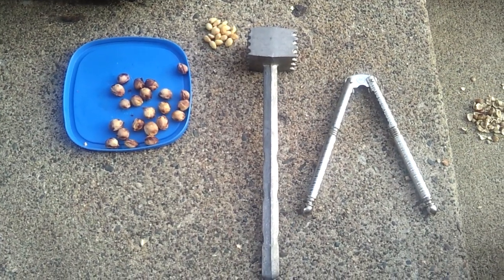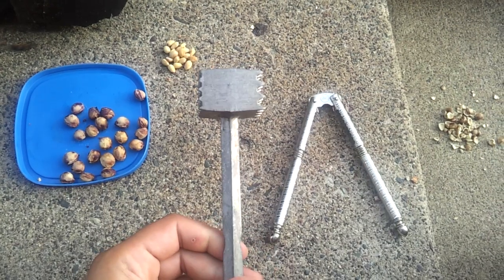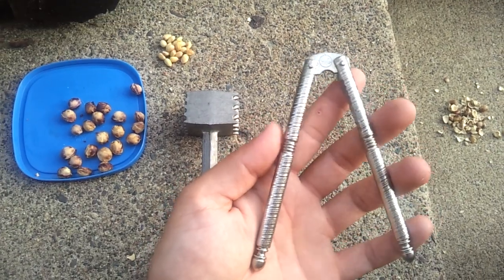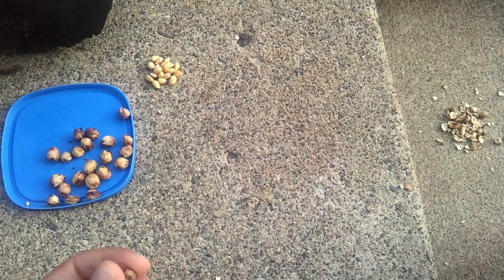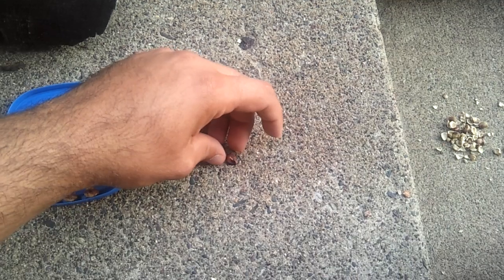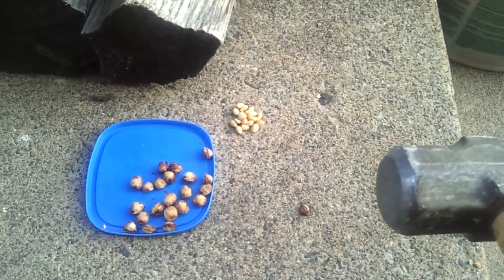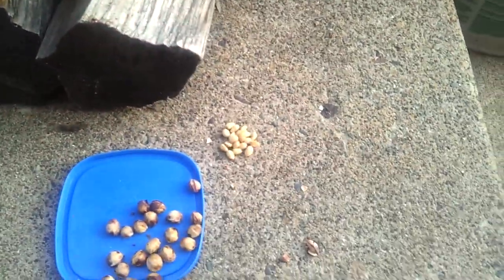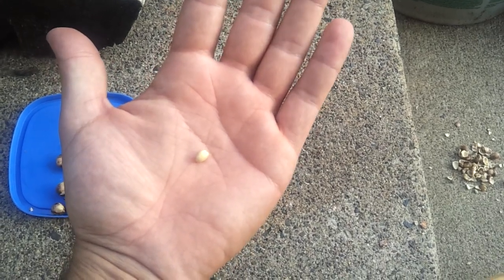How to Open A Cherry Pit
This is the best method I have found for cracking open cherry pits. I would advise leaving the cherry pit out to dry for at least a few days, if not a week. The mallet/hammer used is a steel, 4 pound Truper. I will follow up soon with recommended propagation techniques.